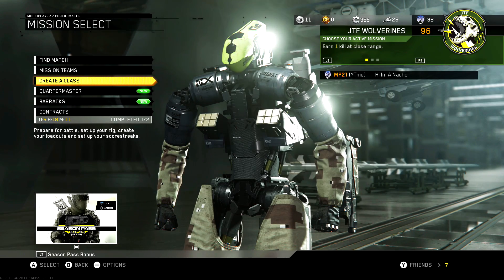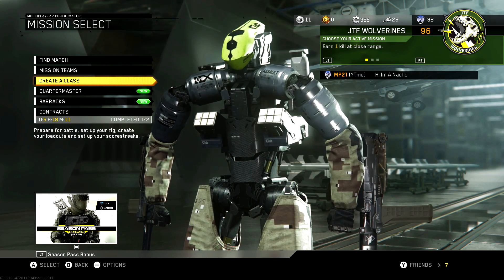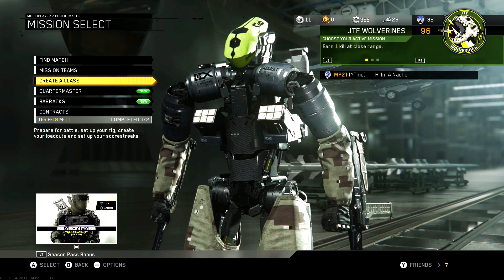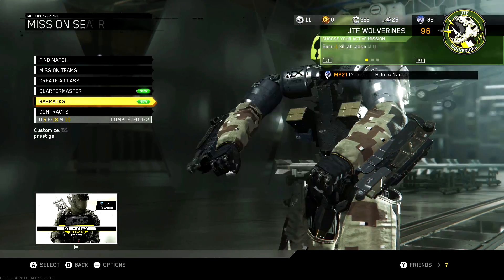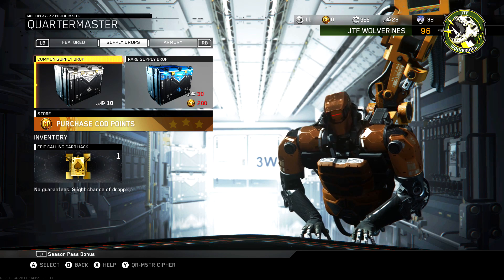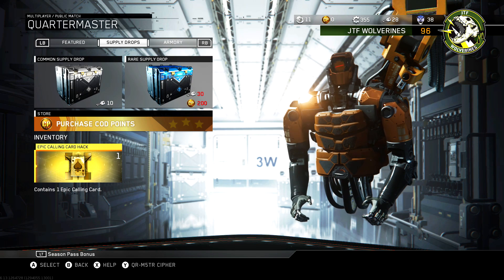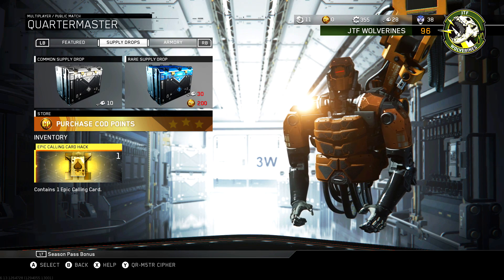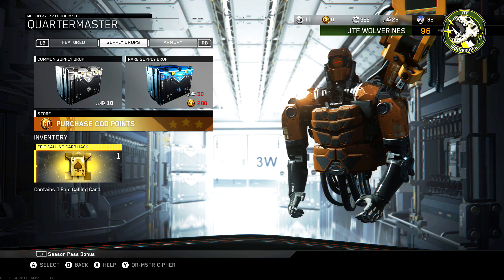OPENING EPIC CALLING CARD CONTRACT REWARD in INFINITE WARFARE! (Quartermaster Hack)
OPENING THE CONTRACT REWARD added into INFINITE WARFARE! GUARANTEES 1 EPIC CALLING CARD!